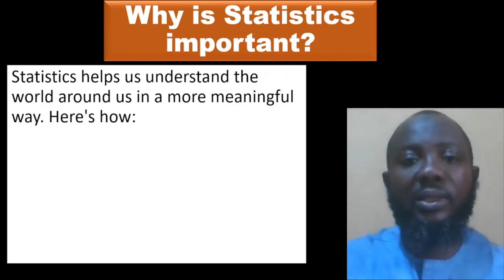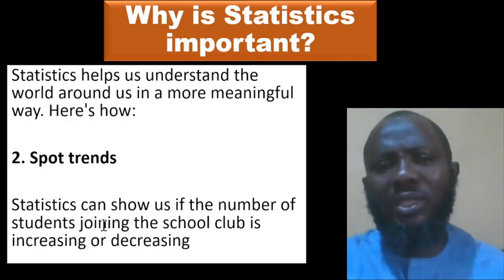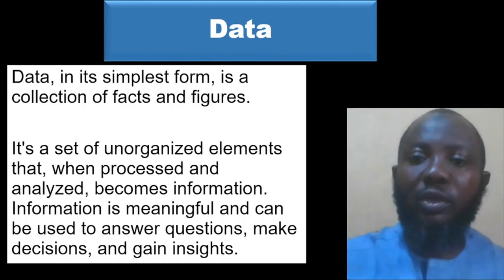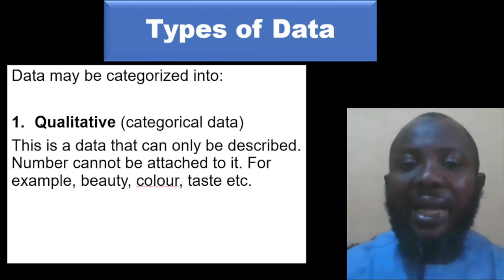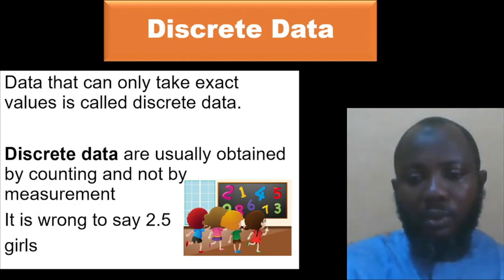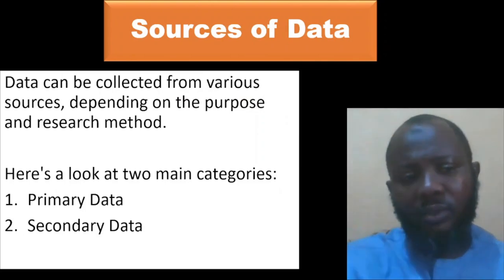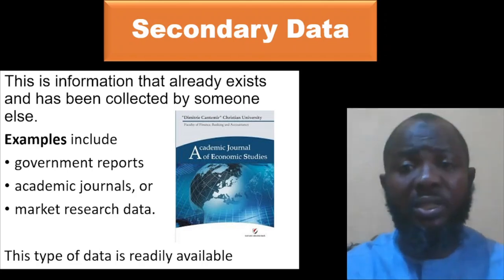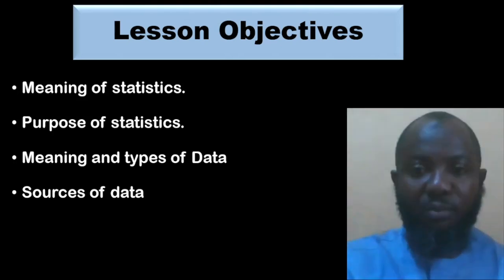Statistics: Making Sense of the World Around You